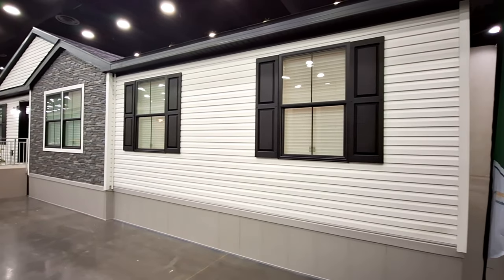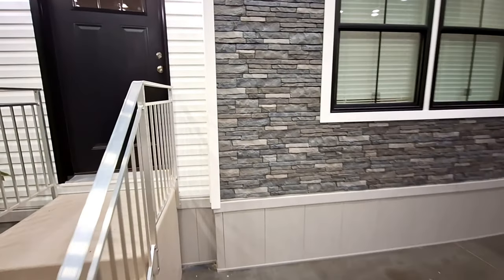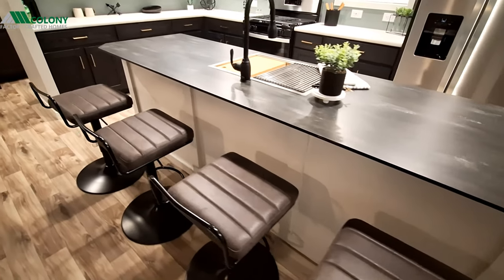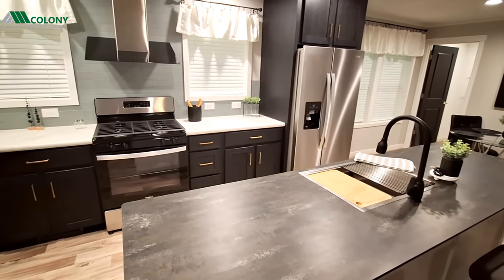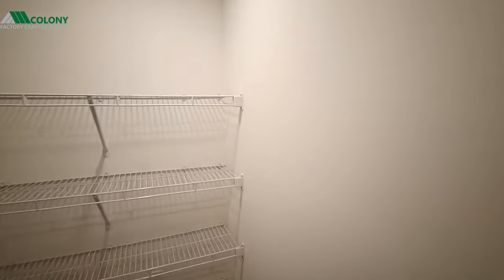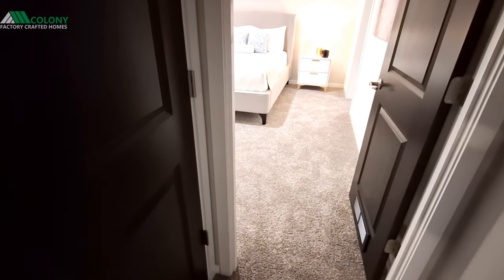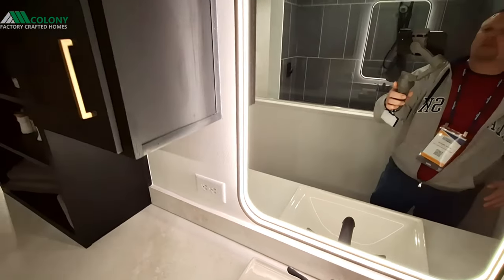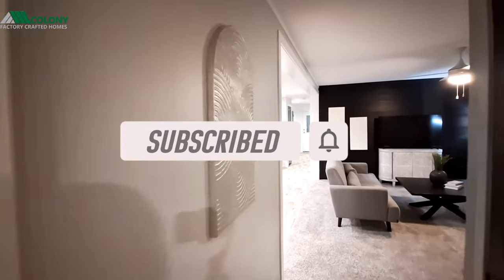Modular home with it all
Welcome back. Continuing with the 2024 Louisville Home show, I have a Colony home that brings you all the quality you are looking for at a price that is below what you would expect. It comes in at 1496sq ft and is 3 bed 2 bath.